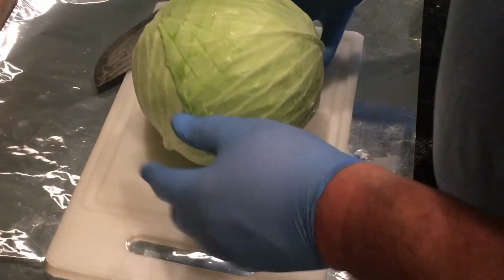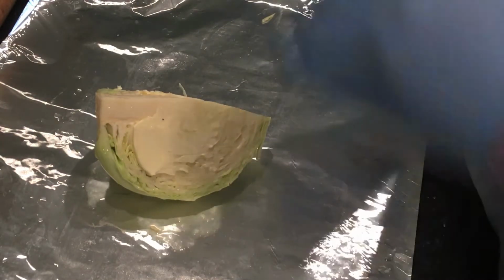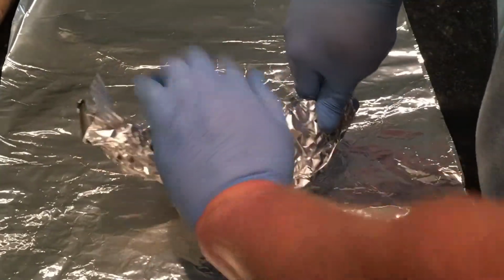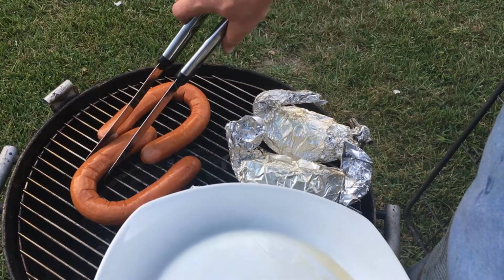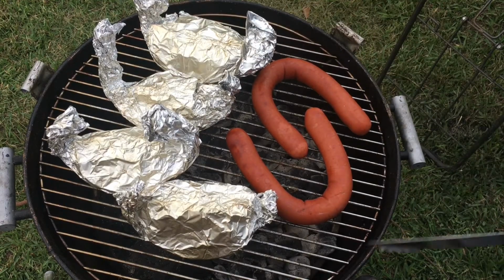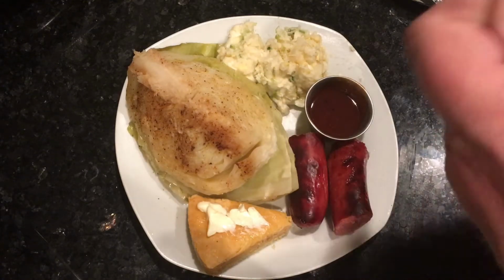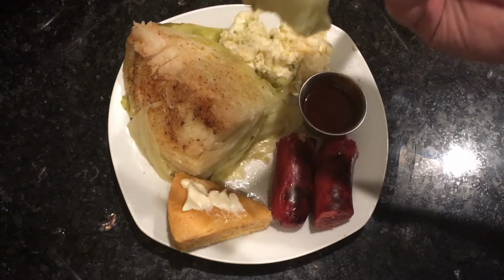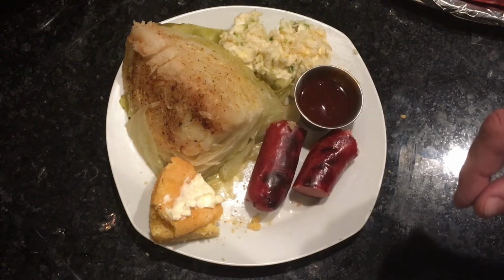Grilled Cabbage Quarters with Cornbread and Sausage.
Country boy cooking at it's finest.  Grilled cabbage quarters, buttermilk cornbread and country sausage too.  All cooked on an Old Smokey Jumbo Grill.

Cabbage recipe:
Ingredients:
1 head of cabbage.
2 lemons (juice of ½ lemon per cabbage ¼)
Butter
Cajun / Creole seasoning

Directions:
Cut cabbage head in to quarters.  Smear on butter, squirt on lemon juice, sprinkle on seasoning. Wrap in aluminum foil. Grill over medium direct heat or medium high indirect heat.